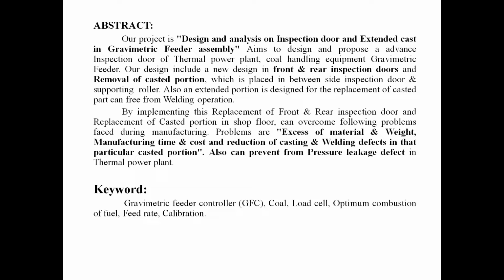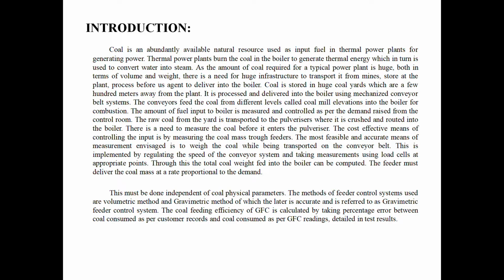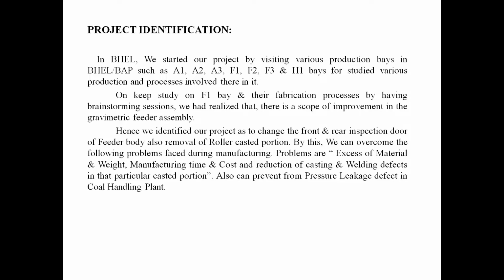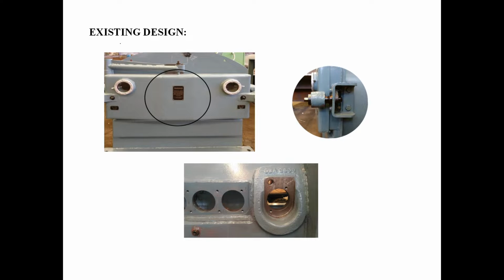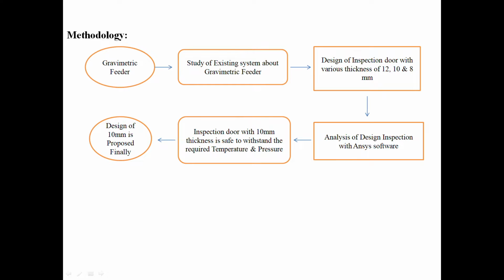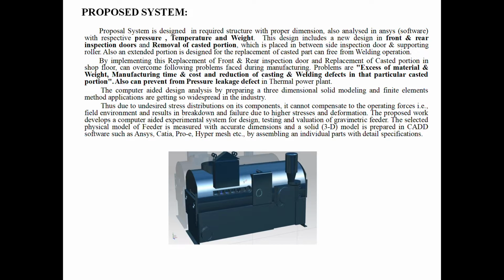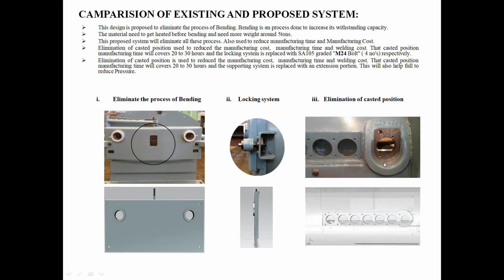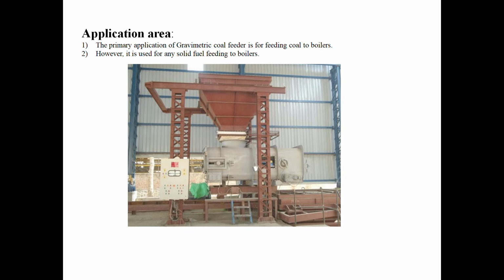Mechanical final year project